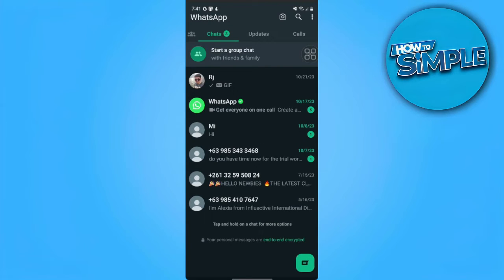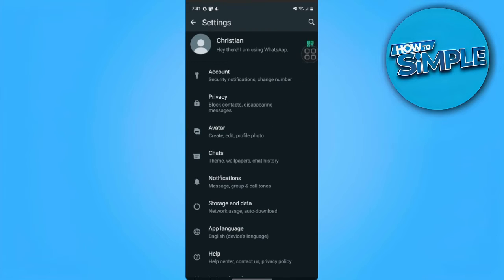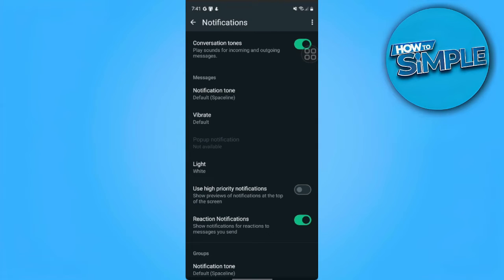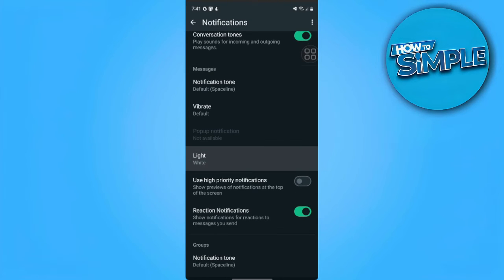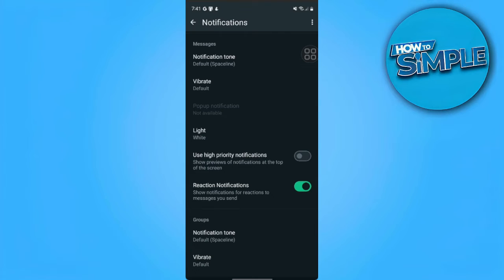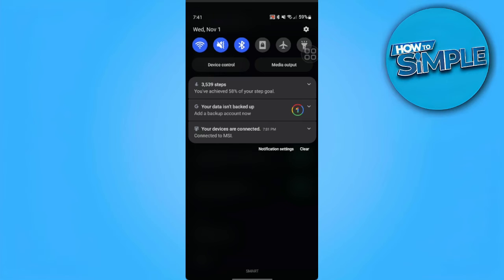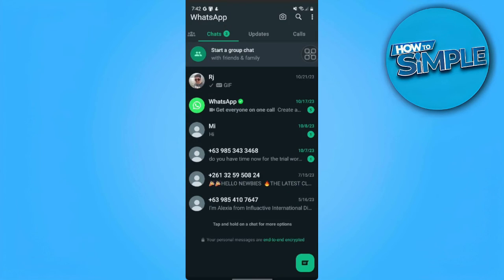How to Read Whatsapp Messages Without Opening It